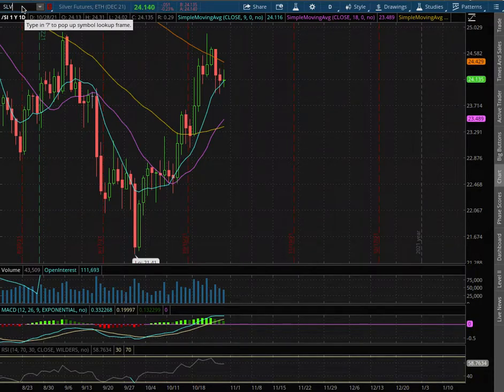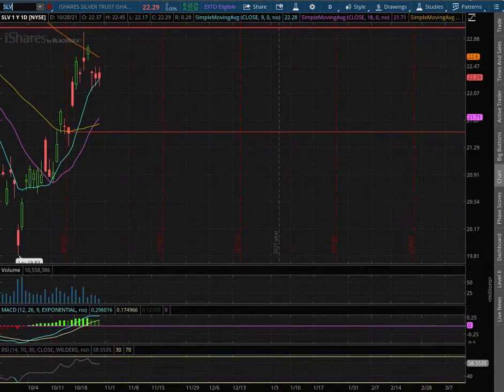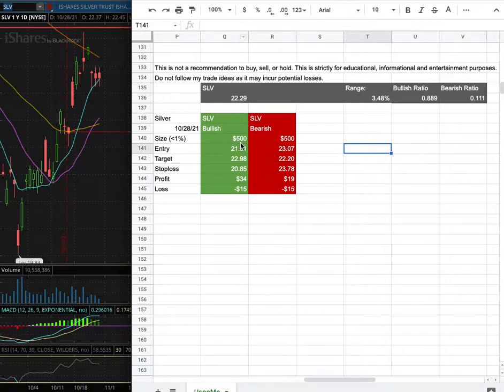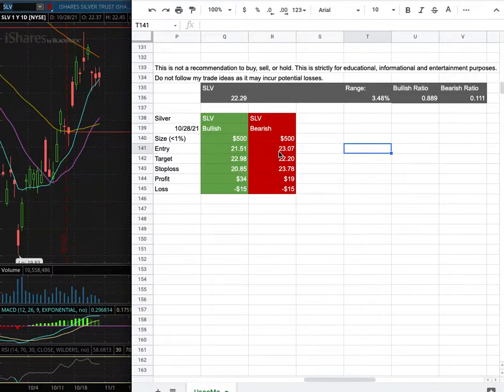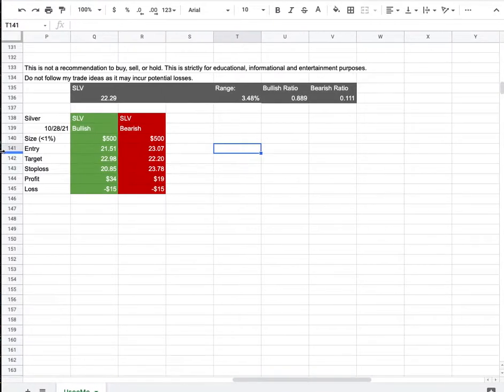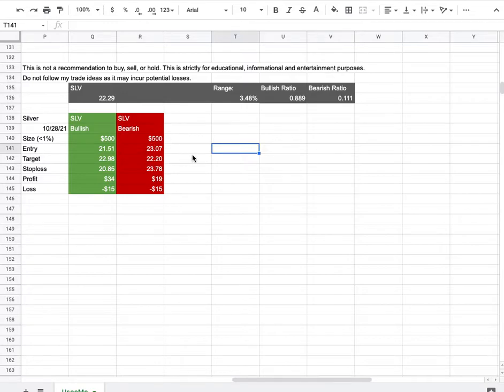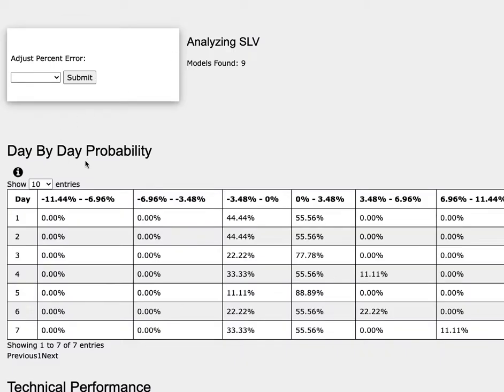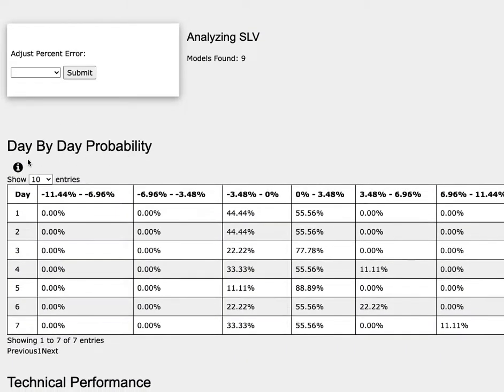Silver Futures (SLV) October 28 2021 Technical Analysis, Forecast, and Trade Ideas